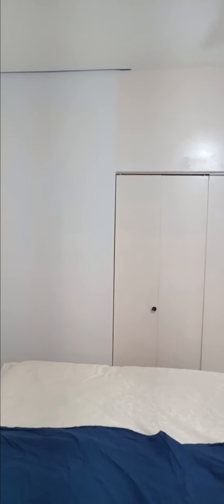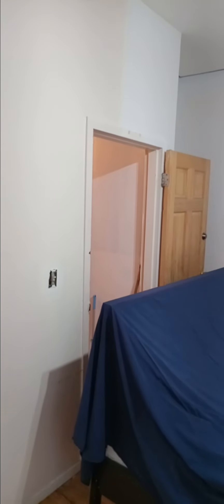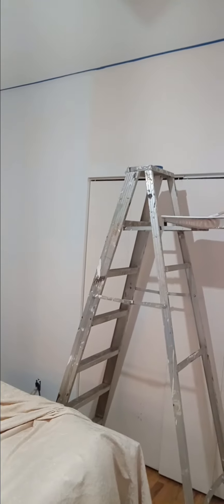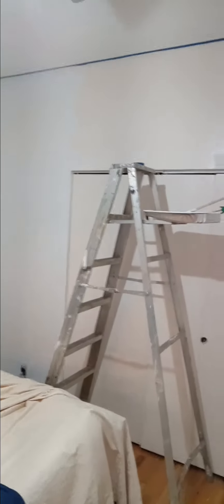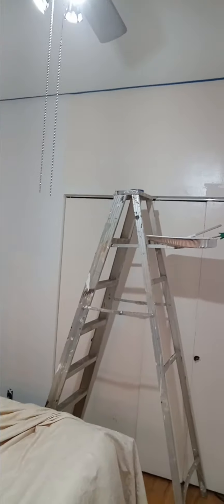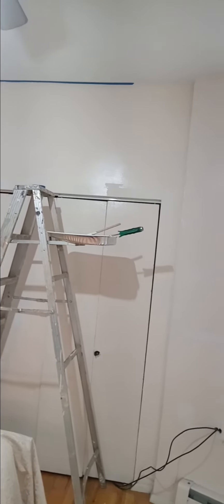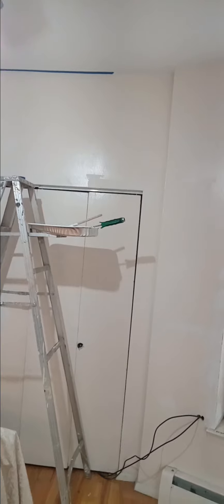PRIMER HAS BEEN LAYED ON 1ST FLOOR ,WORK IS NEEDED UP STAIRWAY & INTO THE 2ND FLO0R BEDROOM.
PRIMER HAS BEEN LAYED ON WALLS OF HALLWAY, BENEATH STAIRS & ROOM...ON TO THE NEXT ONE!!!